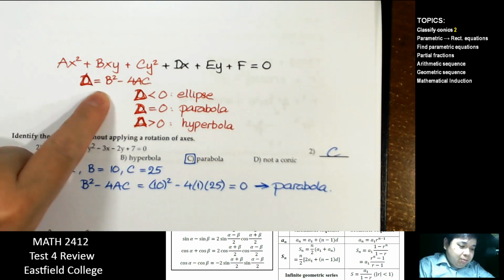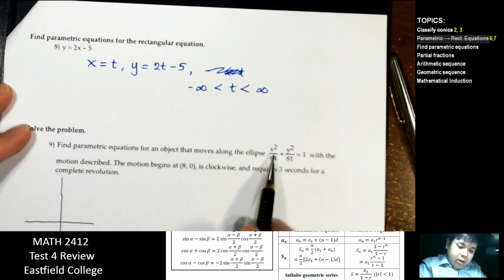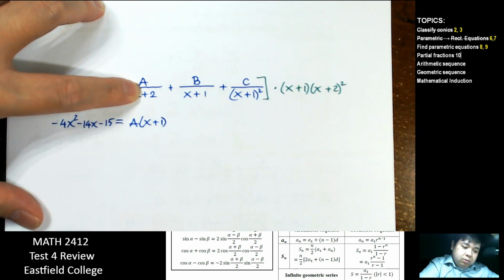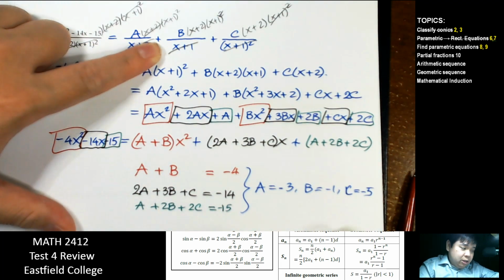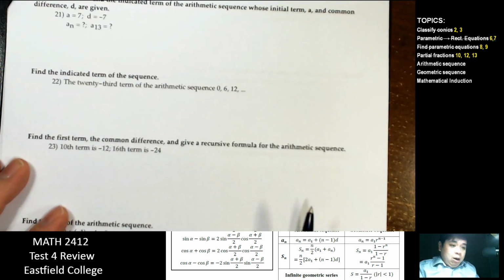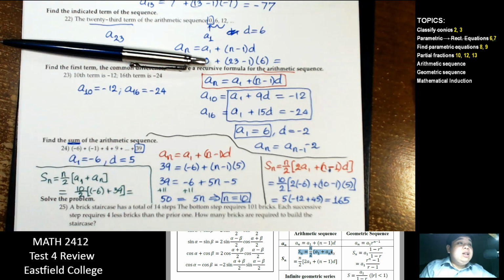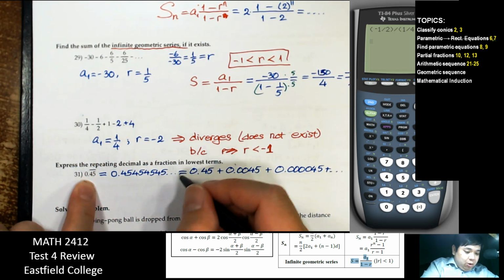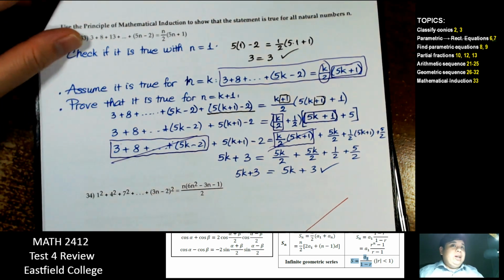MATH 2412 Test Review 4 EASTFIELD COLLEGE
Review for the materials from Test 3 to the final exam